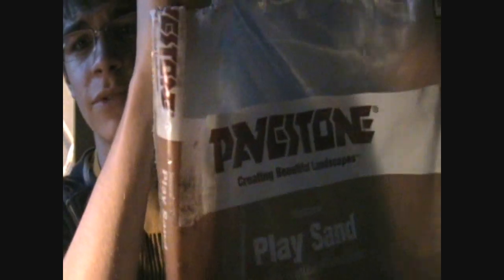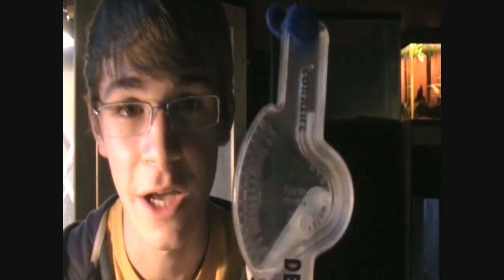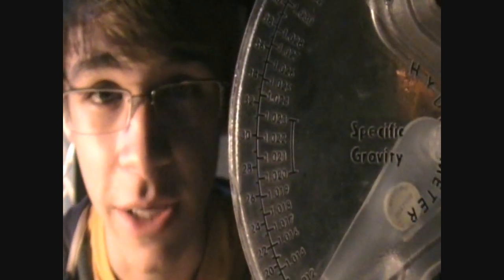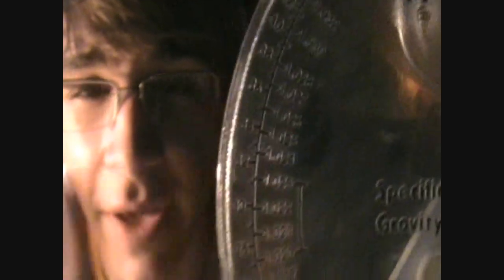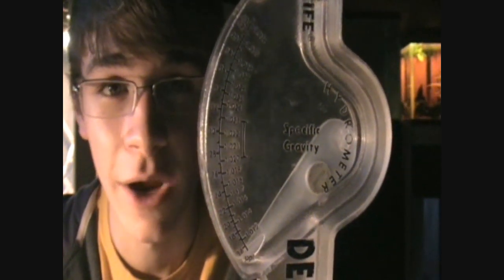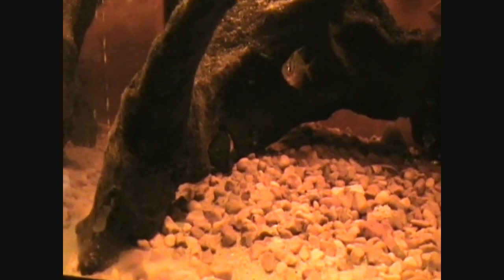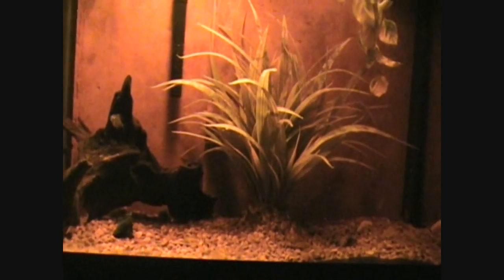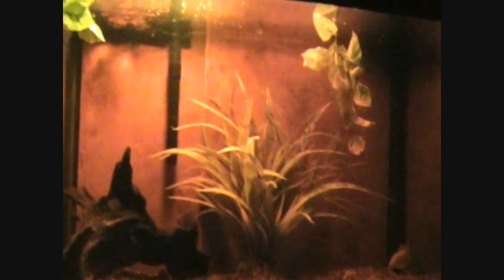How to: Setup a Saltwater Fish Tank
I get a lot of people who come into work and talk about how difficult a saltwater tank is to setup and maintain. This video is to show just how simple it is to setup a tank - sand, live rock, salt, and water. That's all there is to it, and of course filtration is up to you based on your thoughts on how to run a saltwater aquarium. These are just my thoughts, and they've gotten me this far -
Questions or comments below, and yes, I am stalling on the update video of the fish room. Trying to make sure that everything is placed before I make an update, and change it all soon after.
Material used for this setup:
-Pavestone Play Sand
-Instant Ocean Salt
-Hydrometer
-arrived looking absolutely amazing! Highly recommended for dead rock!
-Filter of your choice (Mine is a Fluval 305 Canister Filter)